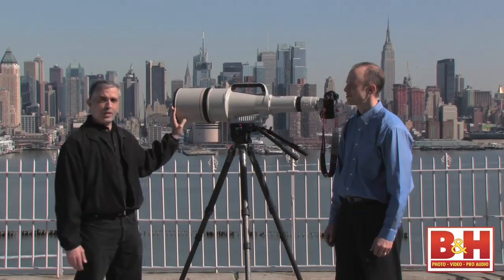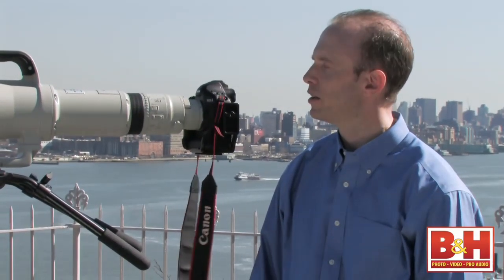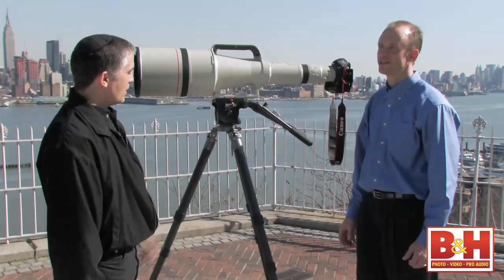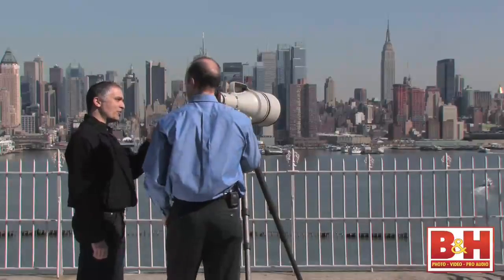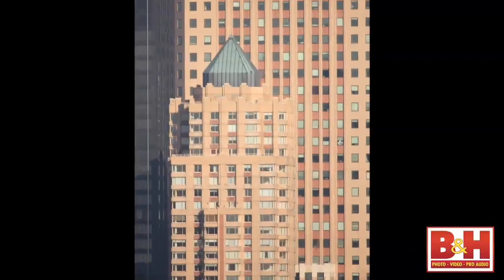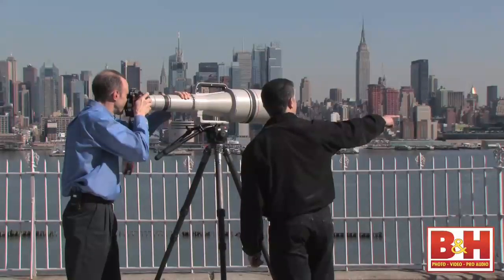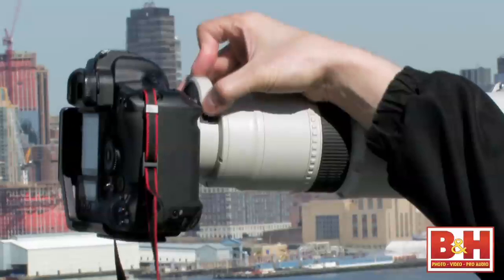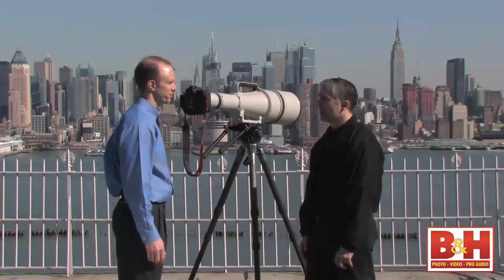1200mm Canon 5.6 L Super Telephoto Lens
For this special video we invite Bryan Carnathan of The-Digital-Picture.com to field test the legendary Canon 1200mm 5.6L Super Telephoto lens with B&H maven Zevi Slotkin.